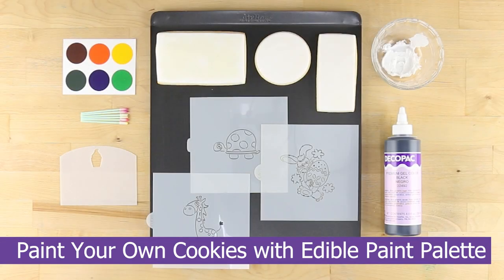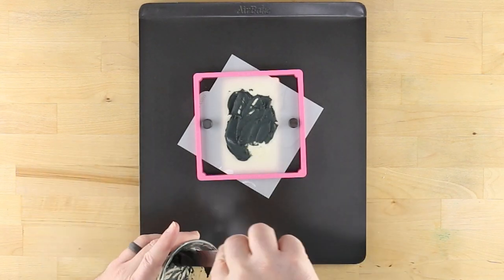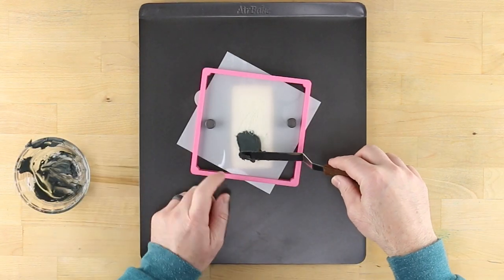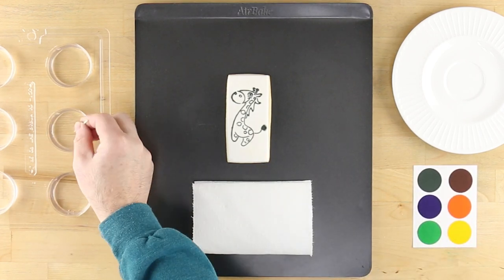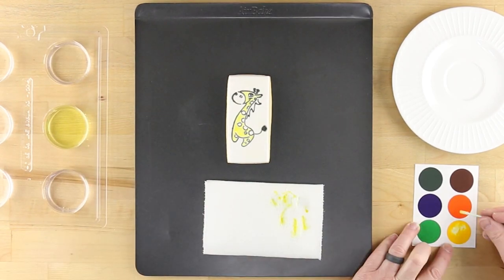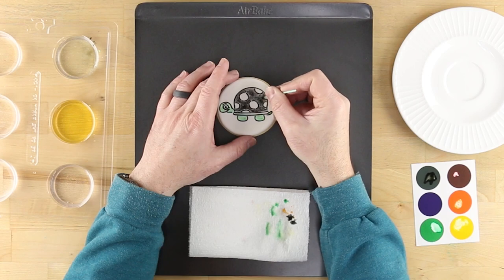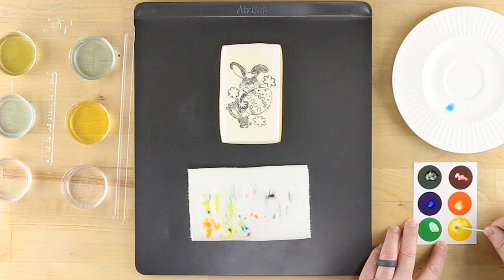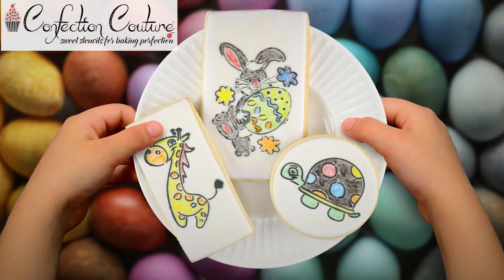Paint Your Own Stenciled Cookies with Edible Paint Palette | Confection Couture | Easter Cookies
Create your own magic with these Paint Your Own Cookie Stencils from Confection Couture!

0:00 Introduction
0:09 What you'll need
0:13 Coloring the icing
0:26 Positioning your stencil
0:39 Stenciling your outline
1:50 Preparing for paint
2:08 Painting the giraffe cookie
3:05 Painting the turtle cookie
3:42 Painting the Easter bunny cookie

After making some royal icing, color it black by adding a couple drops of DecoPac Gel Colorant and stirring it in completely.

Next, position your first stencil over the appropriate cookie to establish exactly how it will fit.

Use the Stencil Genie to hold the stencil over the cookie.

Also, try some cookie magnets beneath and on top of the stencil to secure everything to the metal cookie sheet.

The number of magnets underneath will correspond to the height of the cookie.

Next, take a baking spatula and spread the black icing to completely cover the design on the stencil.

Take a Cookie Stencil Scraper and push the edge along the stencil, removing excess icing from the surface.

If needed, remove the icing from the scraper using the spatula and scrape the stencil once more.

Remove the upper magnets and lift the Stencil Genie and stencil straight up away from the cookie.

Repeat the process for all remaining cookies and stencils.

Next, fill a Plain Oreo Cookie Mold, or several small bowls, with fresh water and set them to the side.

Prior to using each one of your included Paint Palette swabs, dip it in the water and remove excess by rolling it gently on a paper towel.

Pick up your first edible paint color by rolling the wet swab through it.

Apply the color to the cookie by swirling and rolling the swab into the desired spaces of the design.

The same swab can be used for additional colors simply by rinsing and rolling it two or three times

Apply the other colors using the same technique.

Once your happy with your creation, place it aside and work your magic on the next!

Try mixing colors to come up with your own unique shade as well.

These Paint Your Own Stenciled Cookies make for the perfect activity and a loads of fun for the children in your life!

For more tips and ideas, visit ConfectionCoutureStencils.com today.